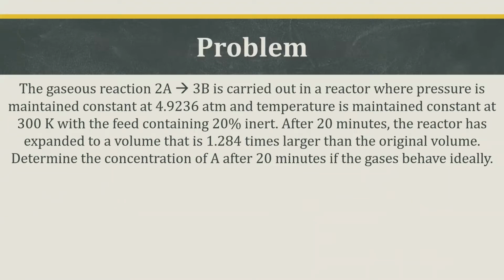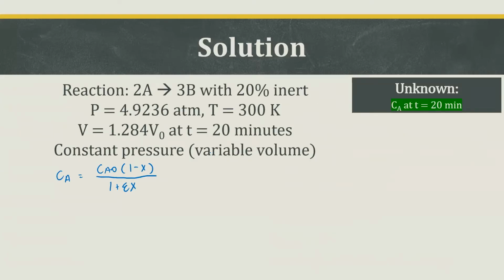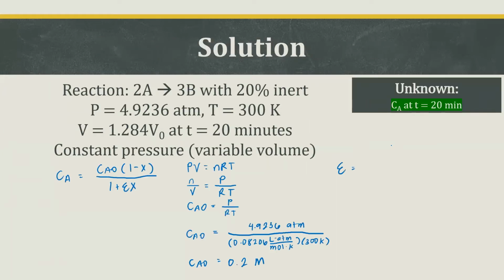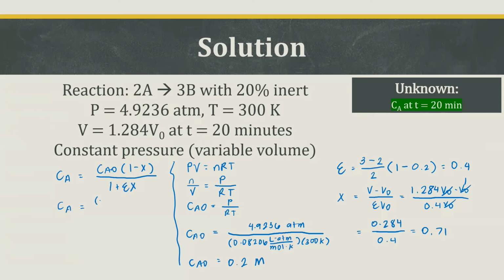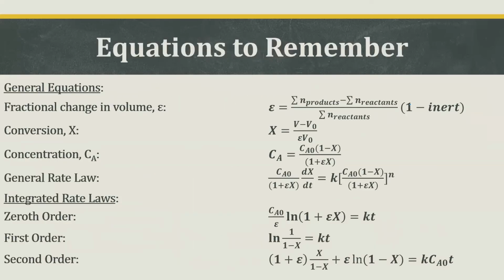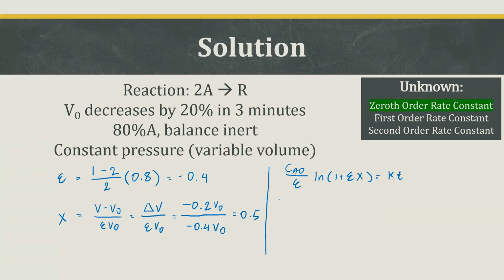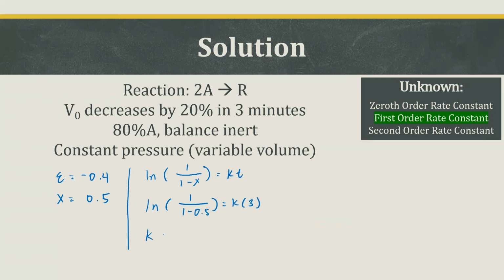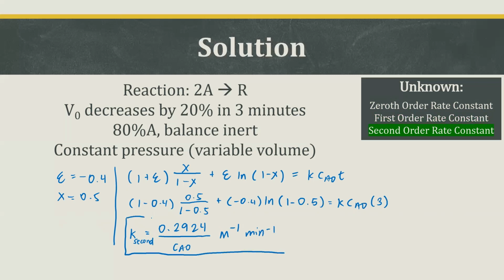Variable Volume Batch Reactor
Tutorial on variable volume batch reactor with examples (REAKCHE).